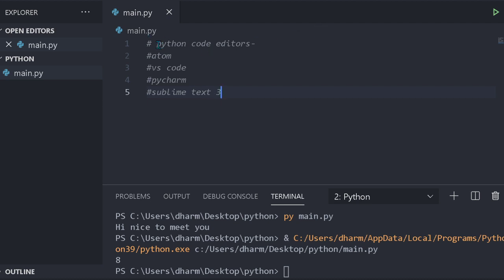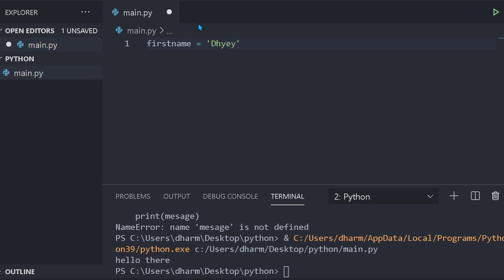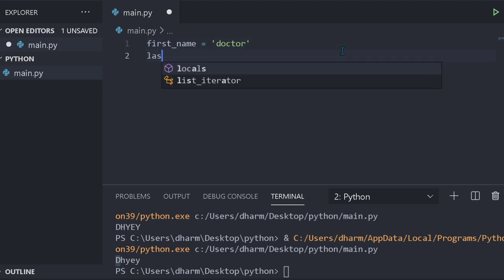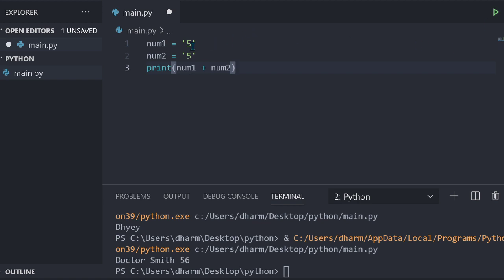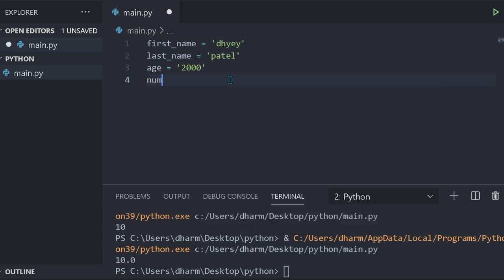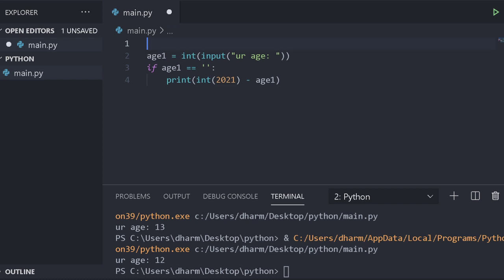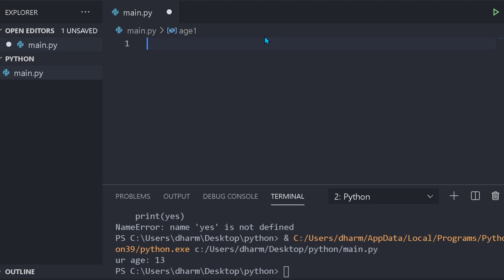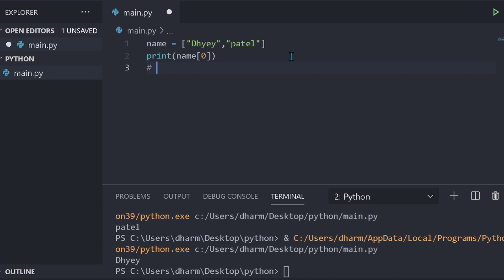python tutorial for beginners.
make sure live like and sub